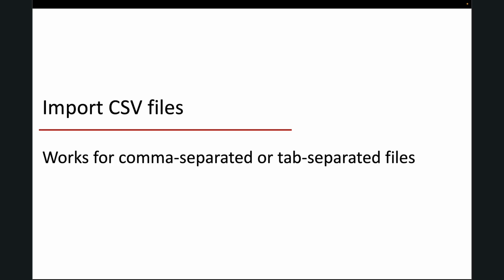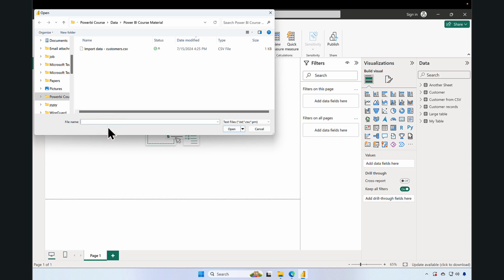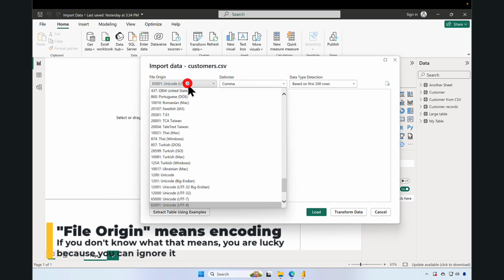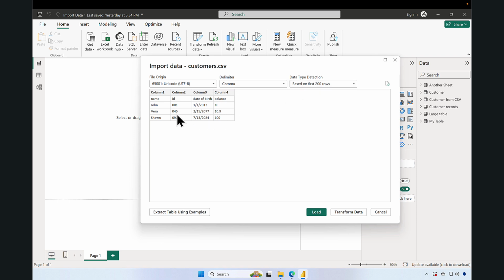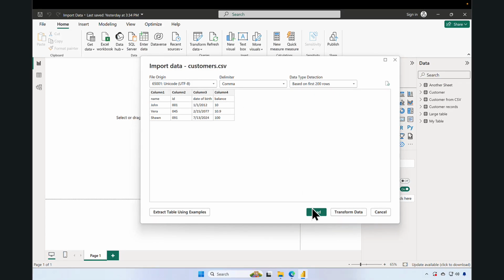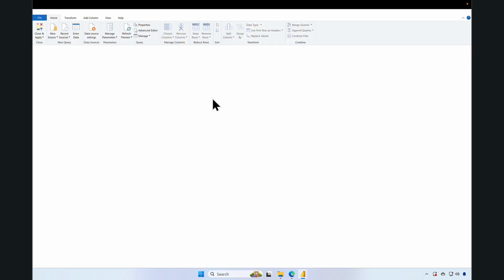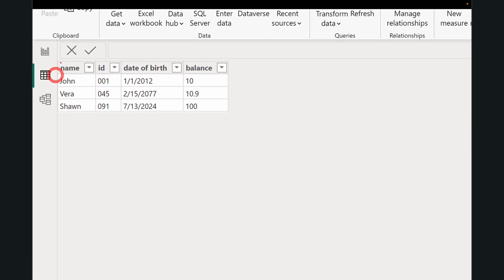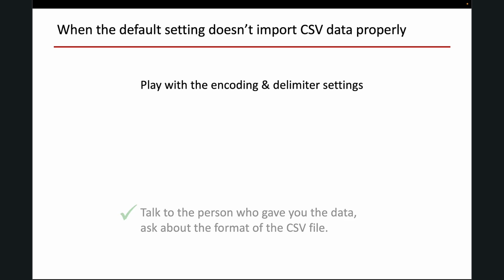S2E05 - Prepare data - Import CSV | Power BI Course